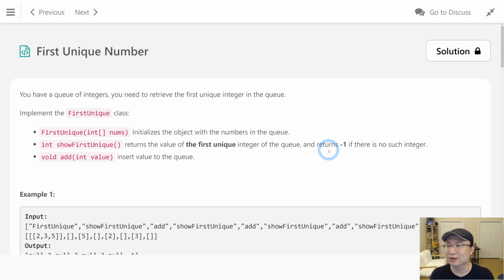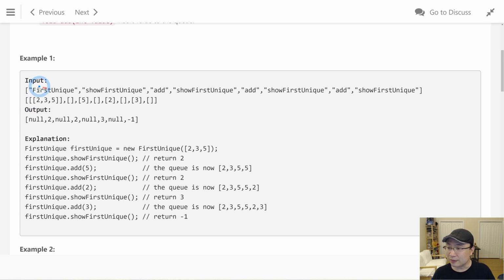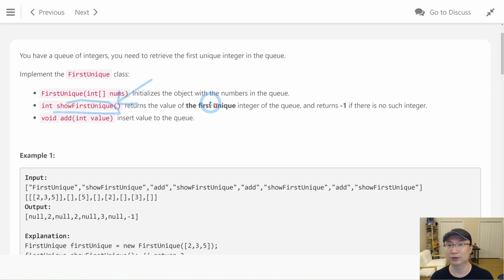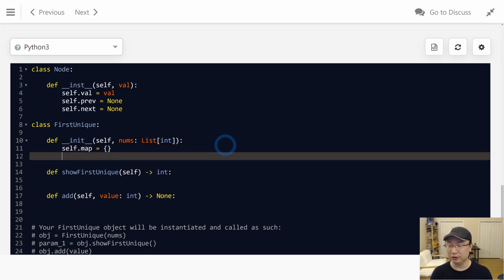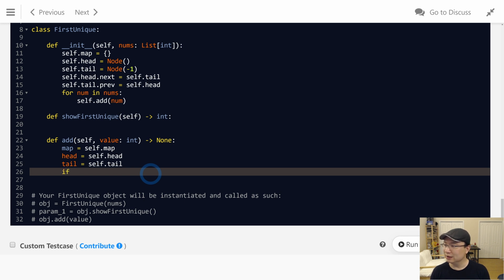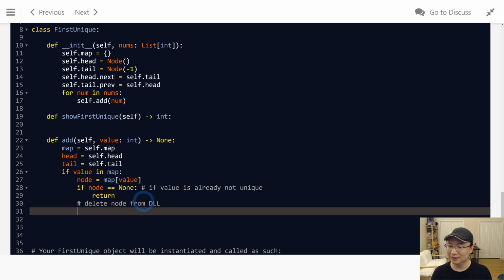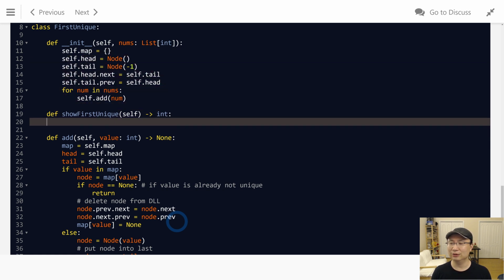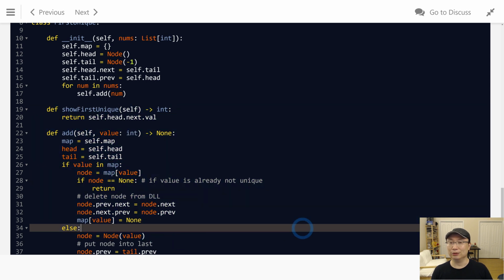New. First Unique Number | English | Hard